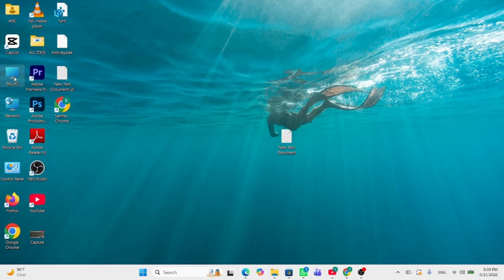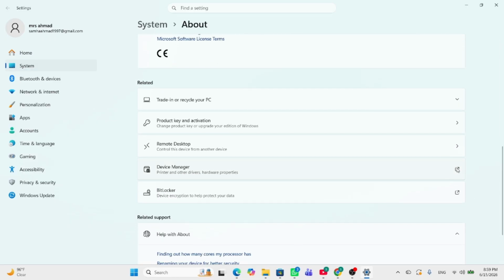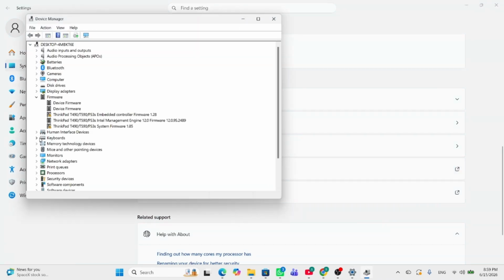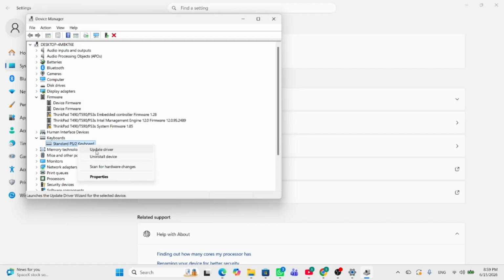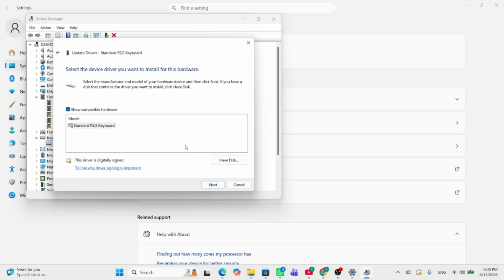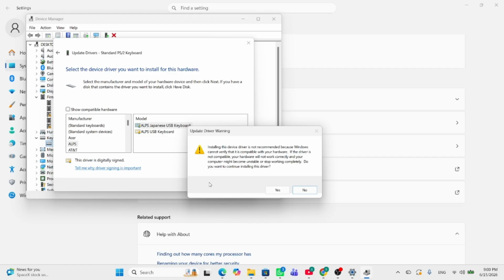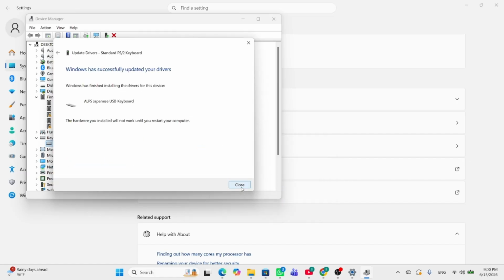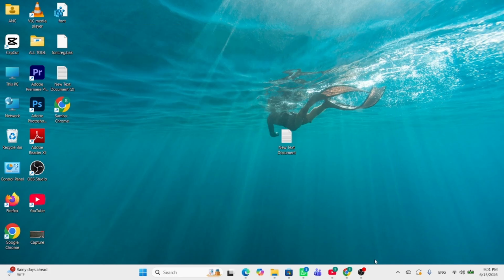How to disable keyboard in lenovo laptop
Learn how to disable the keyboard on a Lenovo laptop in Windows 11 and Windows 10 with this easy step-by-step tutorial. If your Lenovo laptop keyboard is not working properly, typing automatically, pressing random keys, or you want to use an external USB keyboard instead, this guide will show you how to disable the built-in keyboard quickly and safely.

In this video, you'll learn how to access Device Manager, modify keyboard drivers, and disable your Lenovo laptop's internal keyboard so you can use an external keyboard without interruptions.

✅ Works on most Lenovo laptops
✅ Compatible with Windows 11 and Windows 10